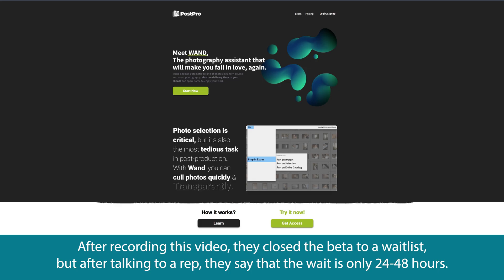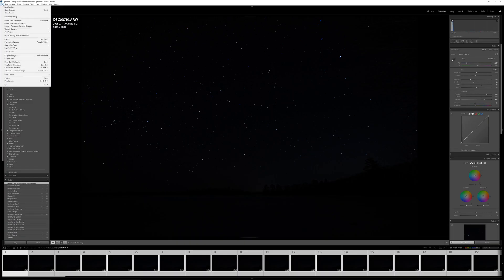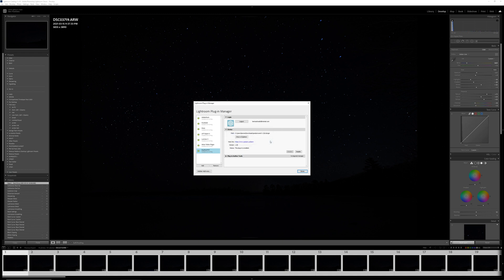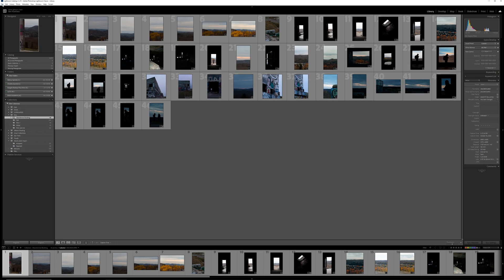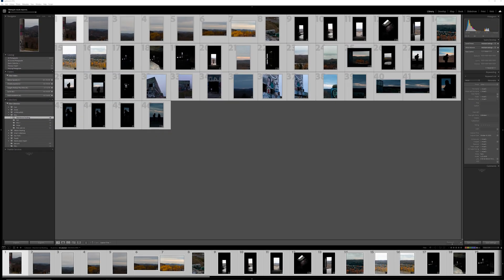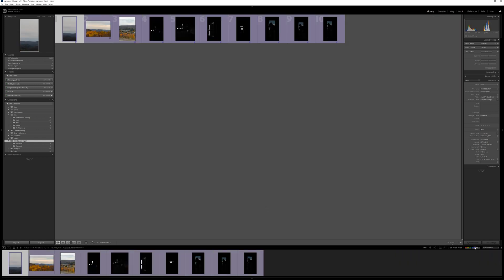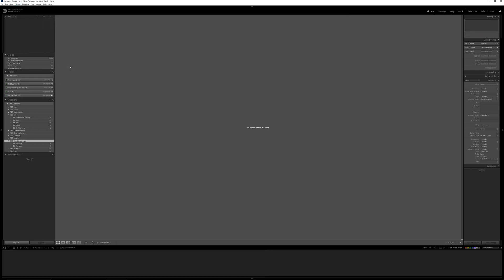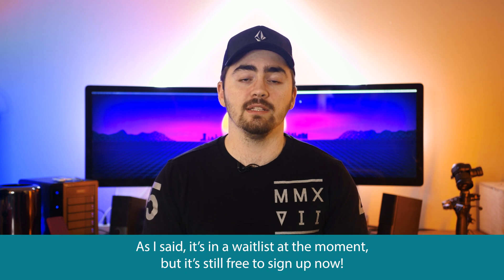Save Time Culling Photos in Lightroom Using ARTIFICIAL INTELLIGENCE - WAND Plugin By PostPro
Wedding and event photography can rack up quite a large collection of images that ultimately, you have to "cull" or, look over before editing. This process is simply just finding the good vs bad photos in the collection. This process is necessary, but quite timely, so many photographers look outside of Lightroom for a solution to speed this up. Thankfully, WAND by PostPro helps with this, by using Artificial Intelligence to do the hard work. Just select your photos, run the plugin and it'll select all the good and bad photos for you, letting you get to the more fun editing work!

MY CAMERA
MY LENS
MY SECONDARY LENS
MY MAIN MIC PACK
MY SECONDARY MIC PACK
MY LAV MIC FOR PHONES
MY ON-CAMERA MIC
MY SECONDARY ON-CAMERA MIC
MY MONITOR
MY MOUSE
MY HEADPHONES
MY DESK SPEAKERS
MY 4K DISPLAY